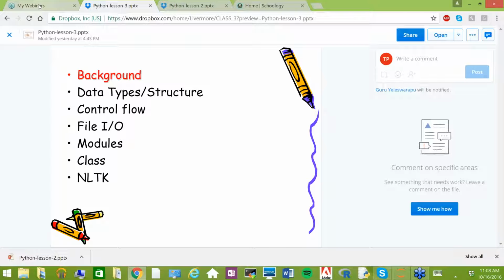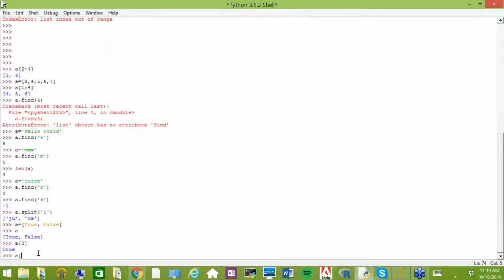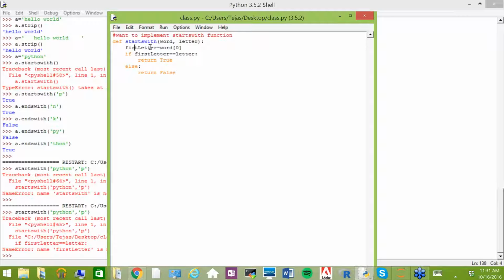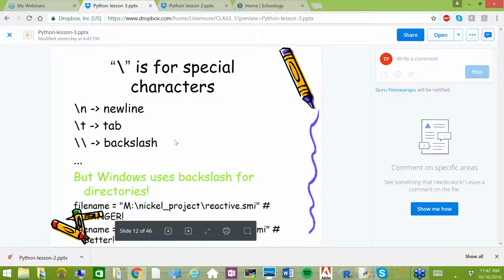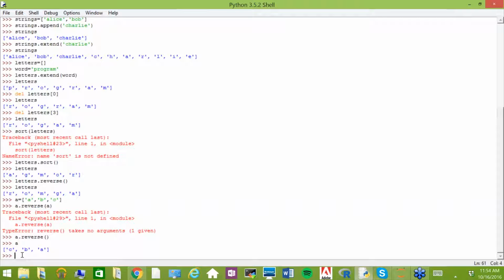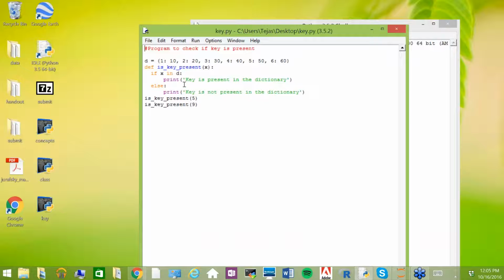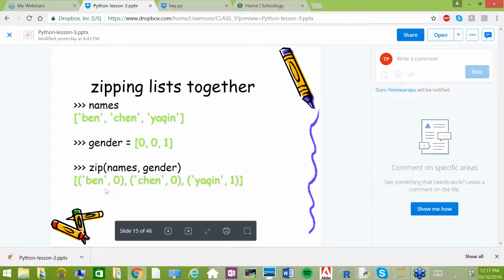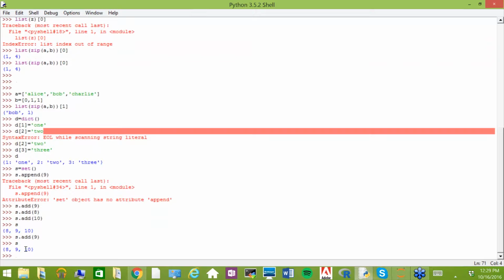Python Programming Batch II Livermore Temple 2016-10-16